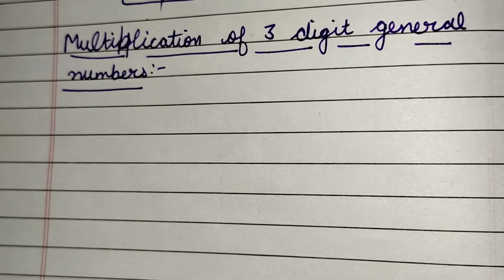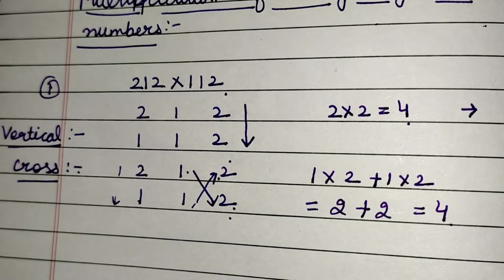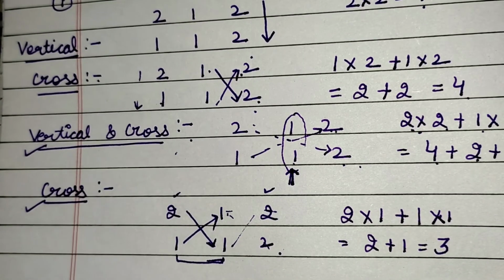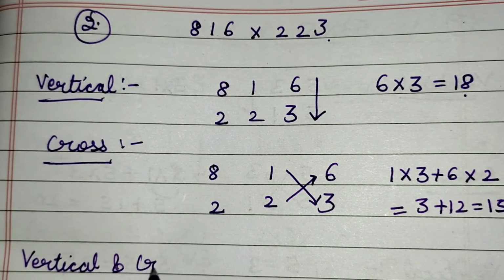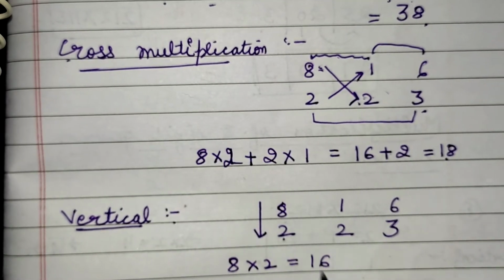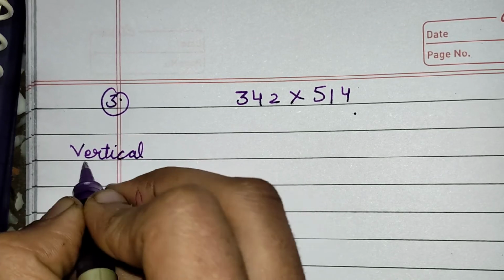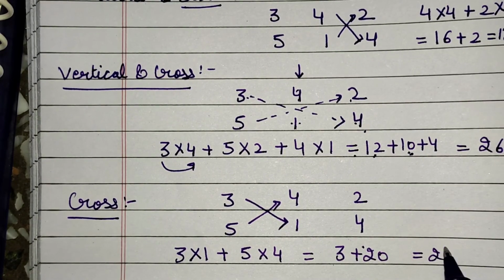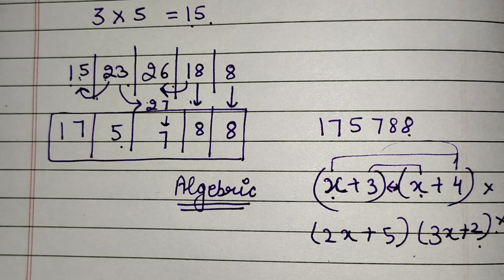Vedic Maths | Tips and Tricks | Part 11 | Multiplication of general numbers of 3 digit)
Vedic Maths | Tips and Tricks | Part 8 | Multiplication of numbers with 11)

Multiplication in generally said to be one of the most difficult operation among the four mathematical operations.

Students arenot interesting in multiplication as well as tables.

But by using some multiplication methods of Vedic Maths and knowing tables up to 5 students students can multiply biggernumbers easily.

Vedic Maths Addition Tricks:

Vedic Maths | Tips and Tricks | Part 1| Multiplication of two numbers with same base

Vedic Maths | Tips and Tricks |Part 2 | Multiplication of two numbers with different base

Vedic Maths | Tips and Tricks | Part 3 | Multiplication of numbers(one above and one below the base)

Vedic Maths | Tips and Tricks | Part 4 | Multiplication of numbers (above and below different base)

Vedic Maths | Tips and Tricks | Part 5 | Multiplication of numbers near to sub base

Vedic Maths | Tips and Tricks | Part 6 | Multiplication of Complementary numbers)

Vedic Maths | Tips and Tricks | Part 7 | Multiplication of numbers with 9's)